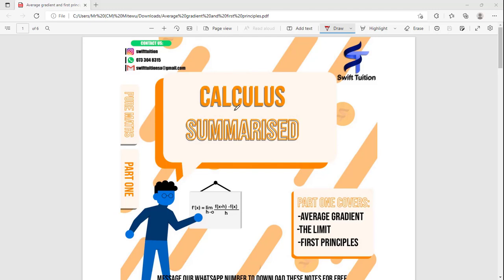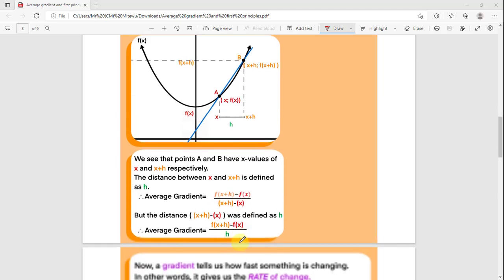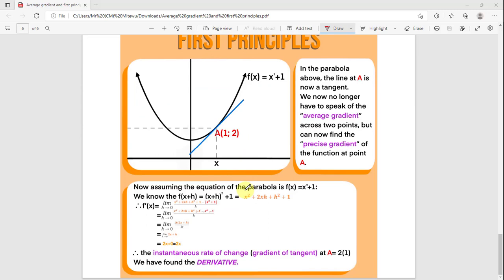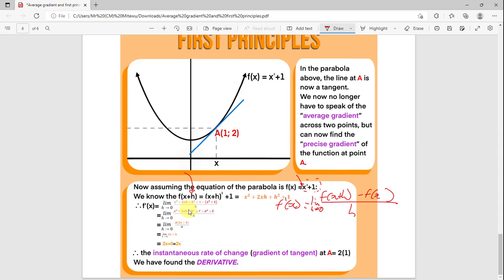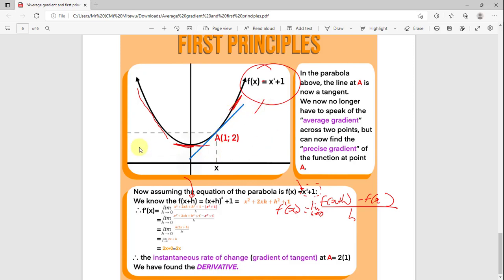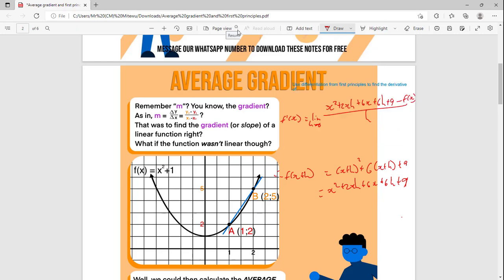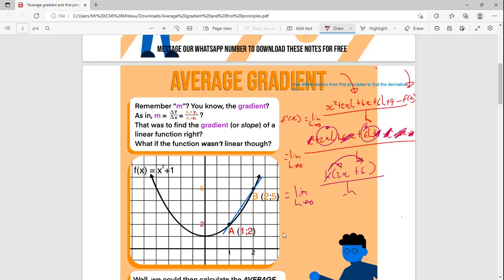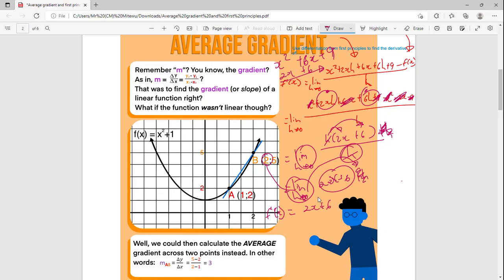Differentiation from first principles | Grade 12 Calculus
In this video, I take you through the concept of first principles, where it comes from and how to use in order to differentiate, thereby finding the first derivative.